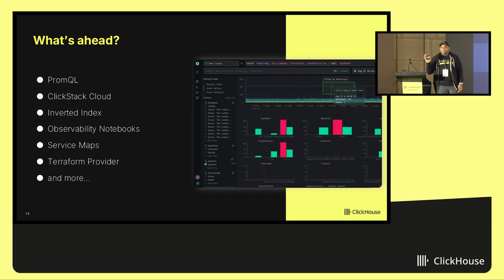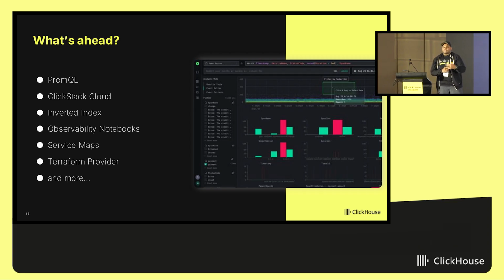Open House Bangalore: Observability Deep-Dive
Maruthi Lokanathan, Solution Architect at ClickHouse, covers how the observability landscape is changing and the latest developments on ClickStack.

Session recording from Open House roadshow Bangalore 2025.